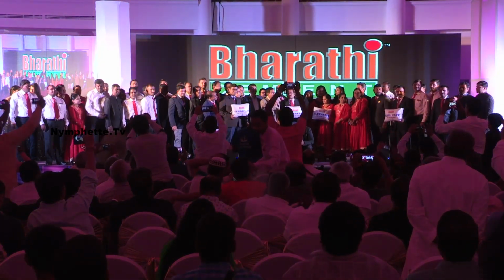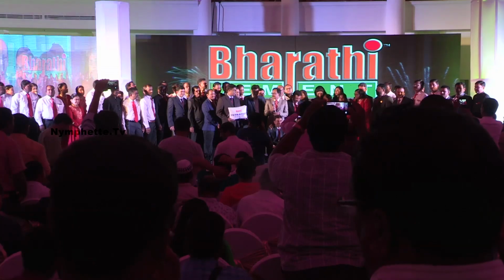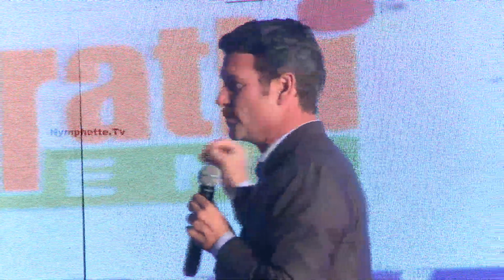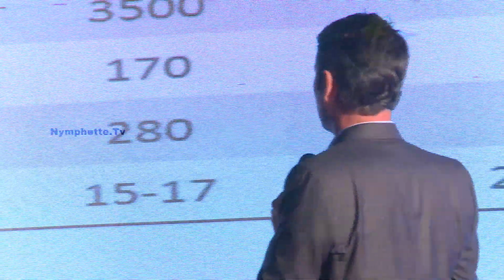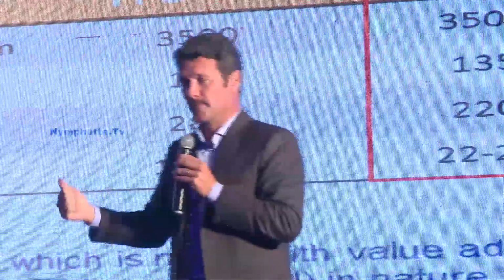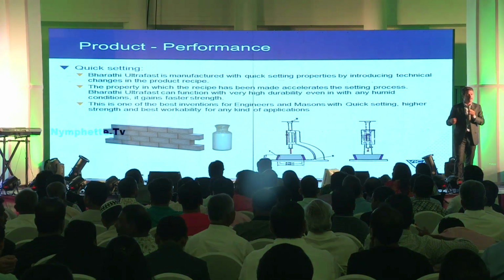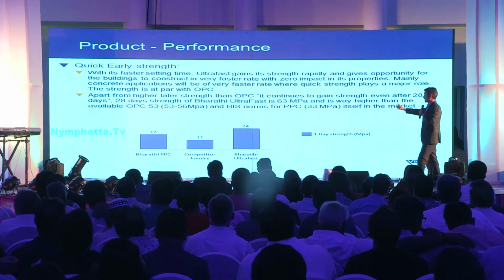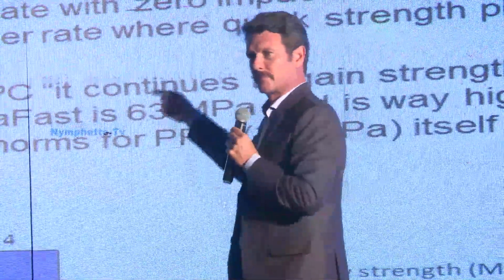Bharathi Cement Dealers meet 2018 KGTP Part 03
Bharathi Cement Dealers meet at Sri Lanka 2018, Karnataka, Goa, Tamilnadu and Pondicherry.